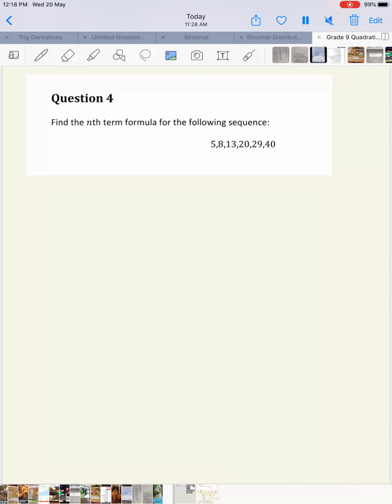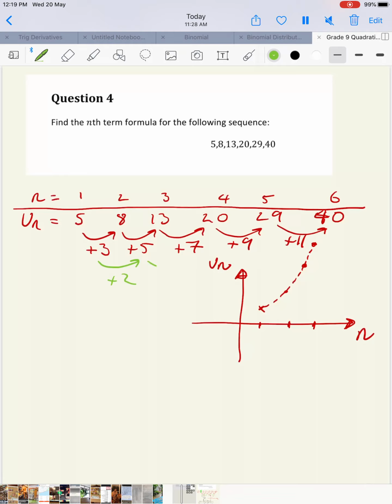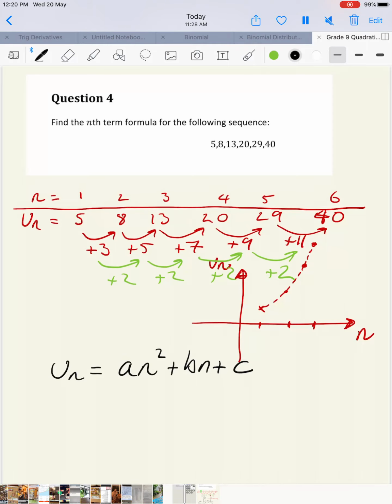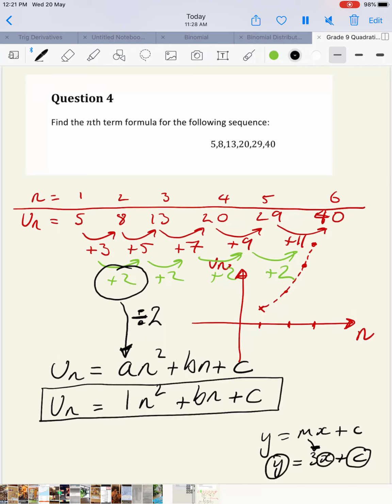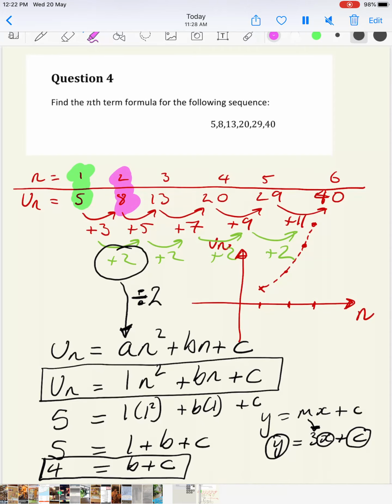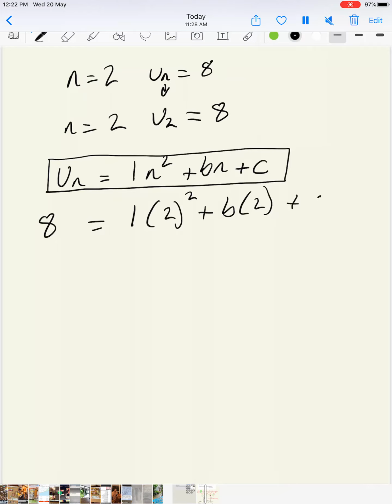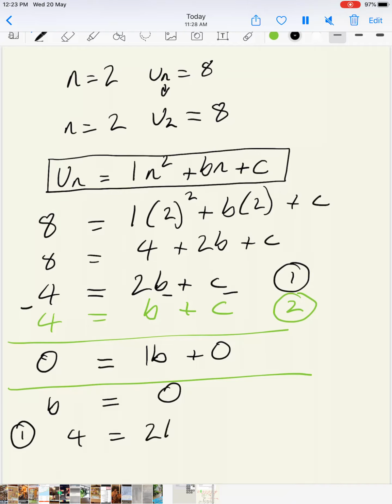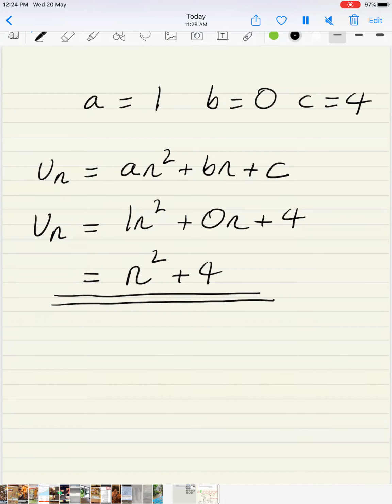QUadratic Sequences using differencing and simultaneous equations